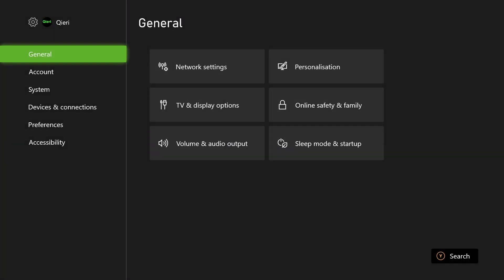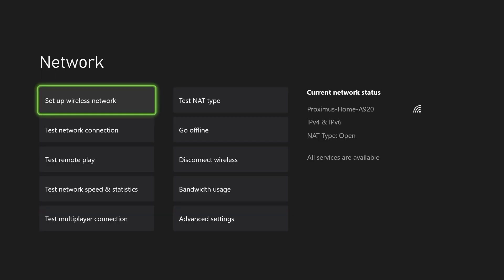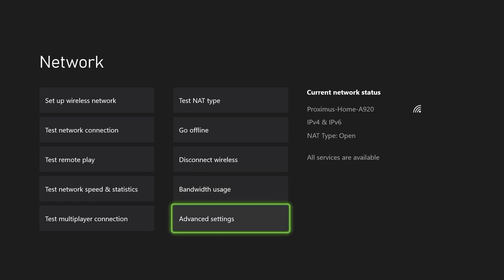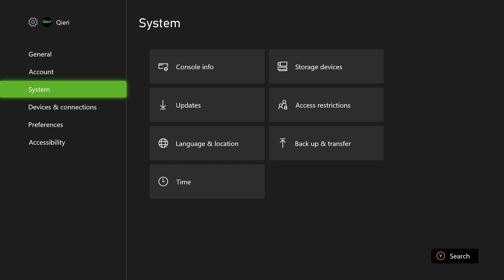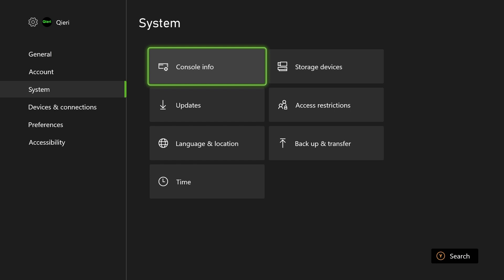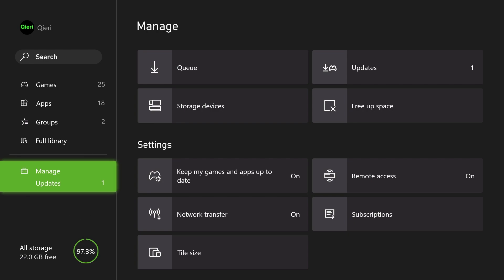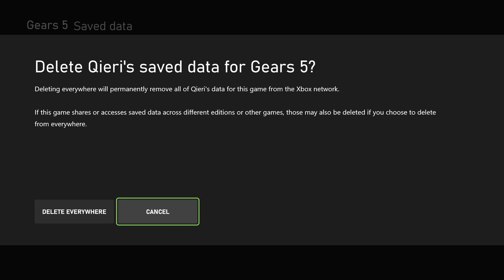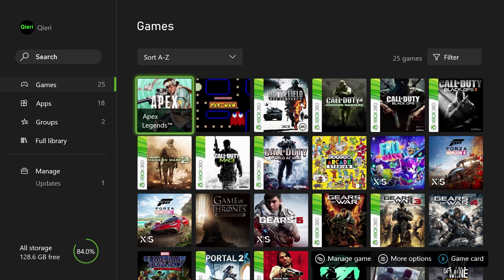Xbox Series X S How to Restore Network Settings!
This video shows how to restore your settings on Xbox